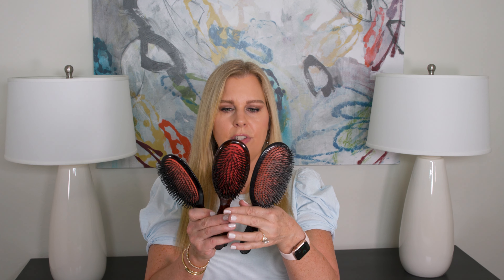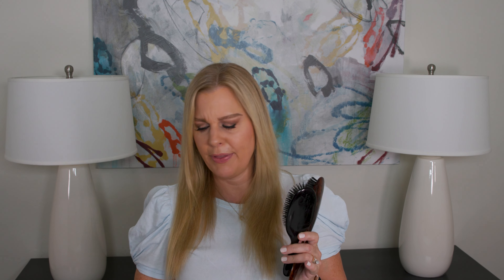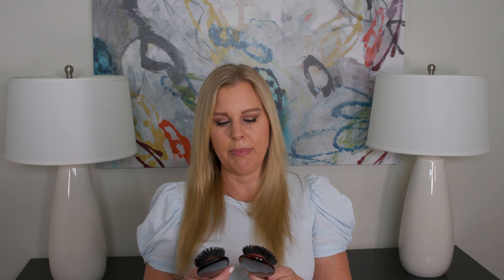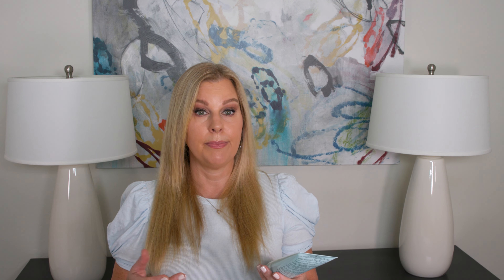Raincry $135 Boar Bristle Hairbrush + Color Safe Shampoo & Conditioner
The story of Raincry + Condition Large Pure Natural Bristle Hairbrush & Color Line Review

I hope you enjoy learning the fascinating story of Raincry & it's founder Feisal Qureshi as well as a review of the Raincry Condition Large Pure Natural Bristle Paddle Brush, Raincry Enhancing Shampoo & Raincry Retaining Conditioner.

Ulta Beauty
Rakuten/eBates: get a $10 credit after your first purchase of $25
FabFitFun: Get $10 off of your first box using this
Box of Style Curateur (save $25 or more on your first box)

►CHAT WITH ME on Instagram & Twitter @YayOrNayNicole

►About me:
Age: 55